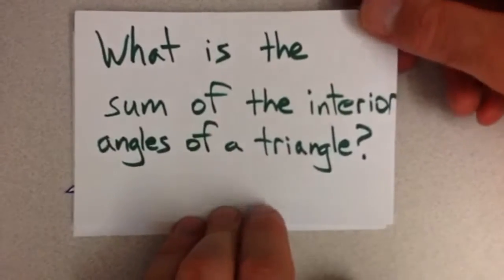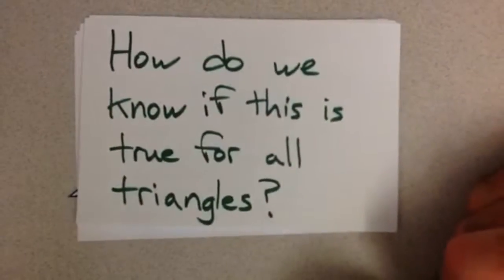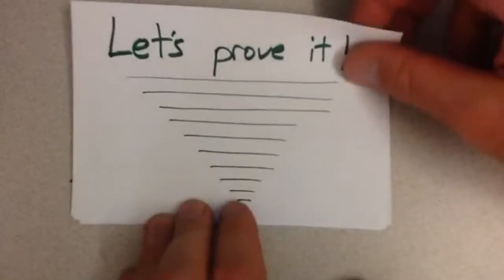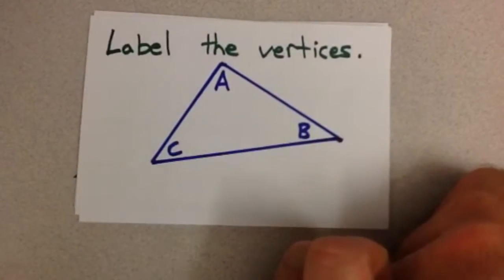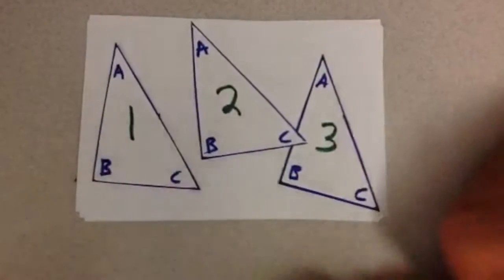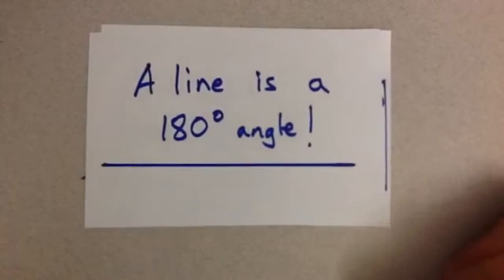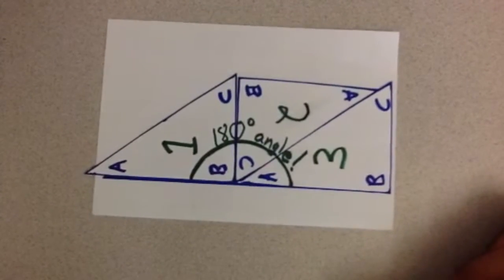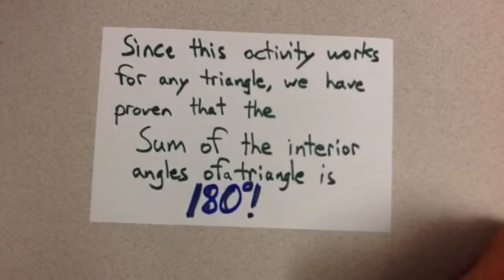Triangle Sum Theorem Proof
This video is about Triangle Sum Theorem Proof